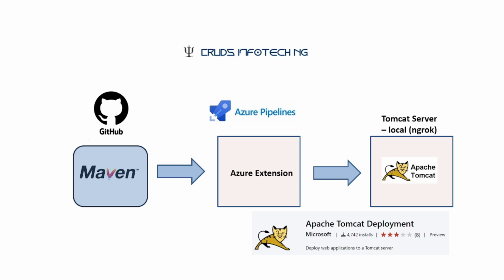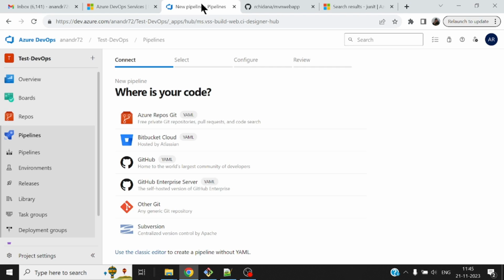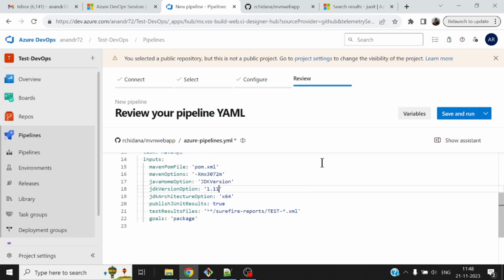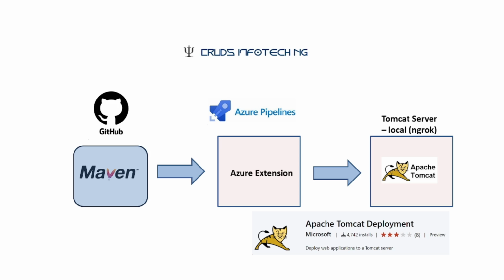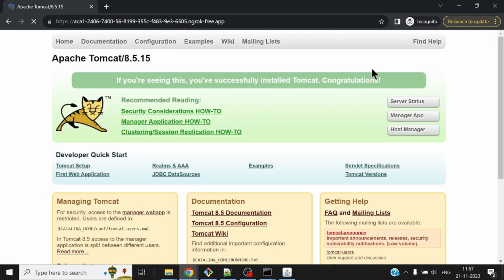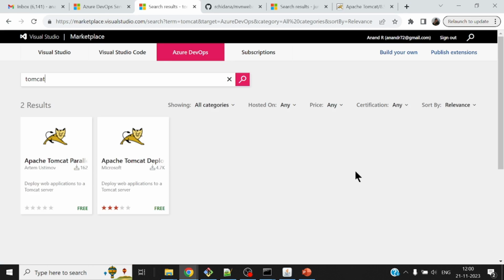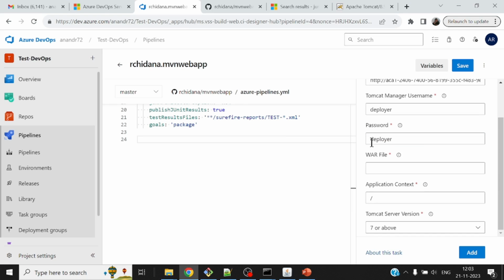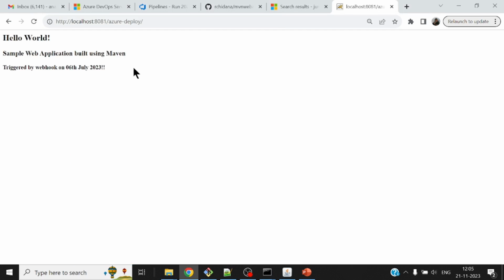Azure DevOps Pipeline - Tomcat Deployment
Demo to set up an Azure DevOps Pipeline to build a simple maven based web-application and deploy it onto a Tomcat Server (running on VM).